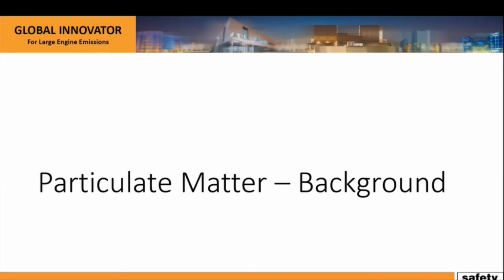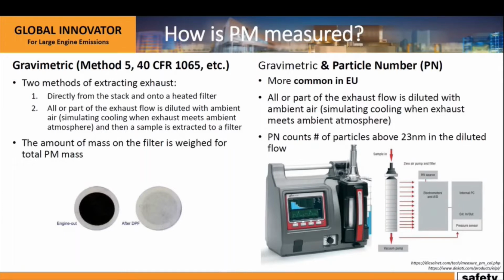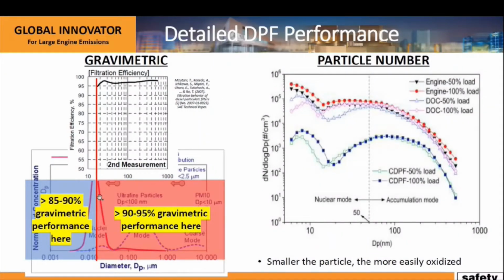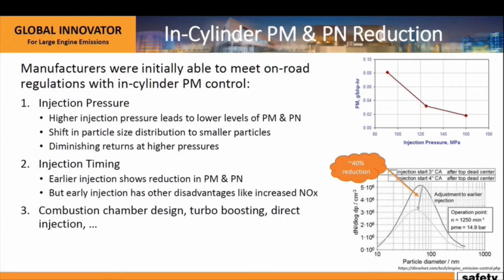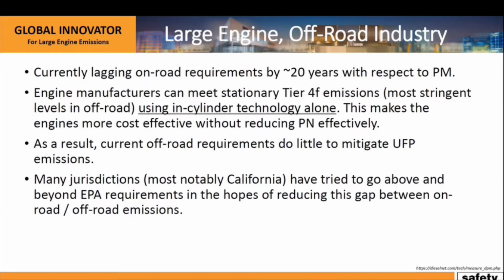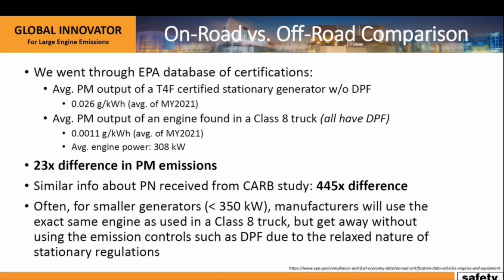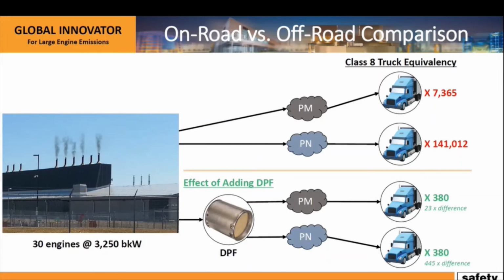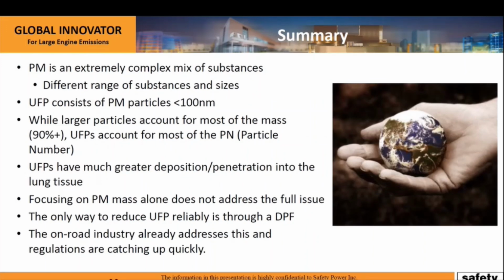Edited Webinar Ultra Fine Particle UFP Management & Hyperscale Data Centers 20220428 123227 Meeting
Important health information about diesel engine Ultra Fine Particulate Matter @Bob Stelzer